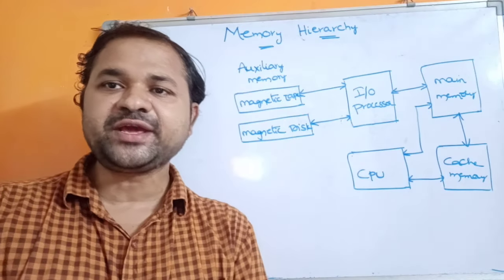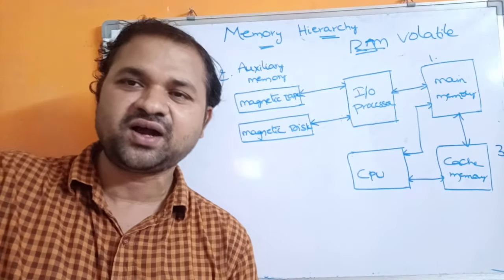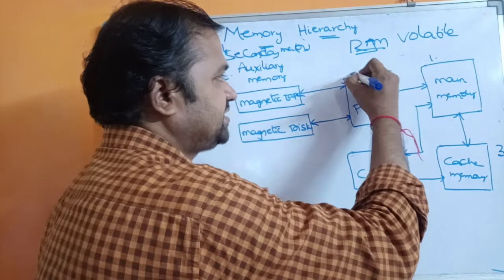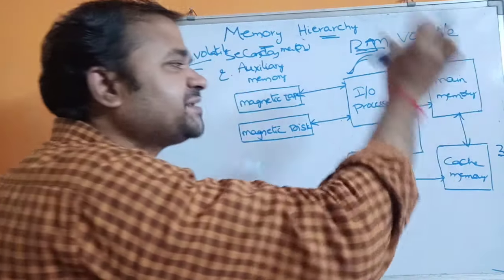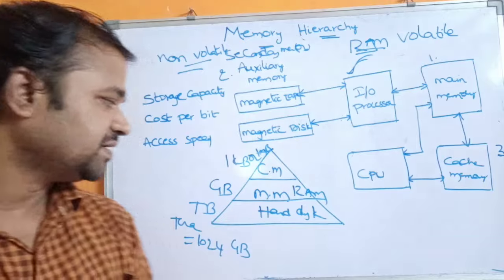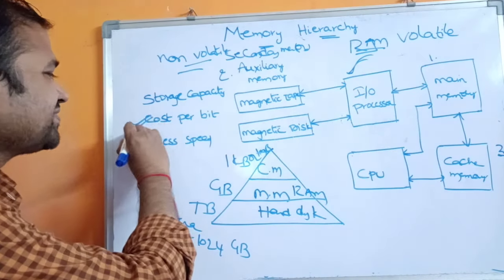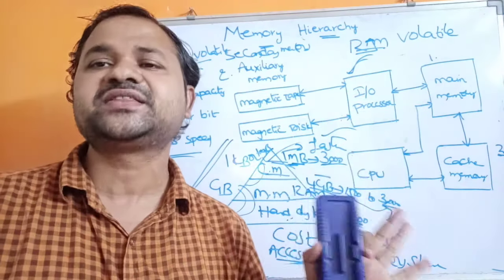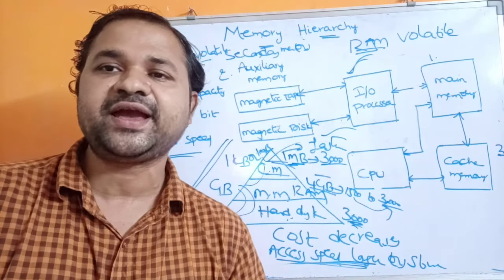Memory Hierarchy In Computer Organization Architecture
memory hierarchy pyramid,

memory hierarchy pdf,

memory hierarchy in computer architecture pdf,

what is memory hierarchy explain with diagram,

characteristics of memory hierarchy,

memory hierarchy in computer architecture ppt,

memory hierarchy in dbms